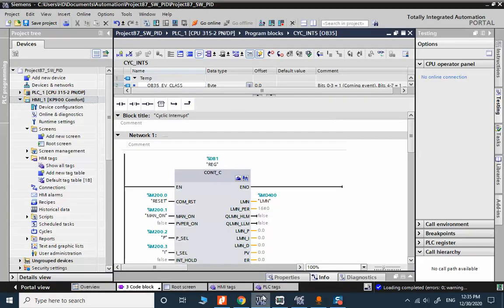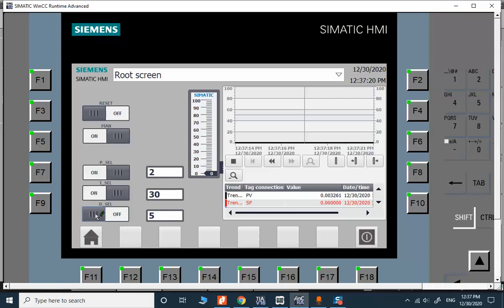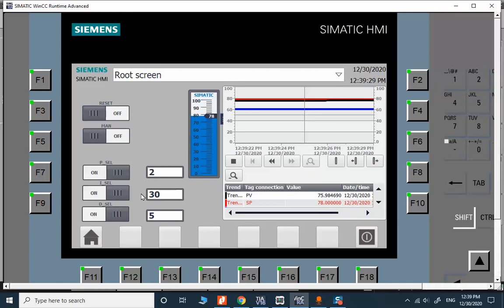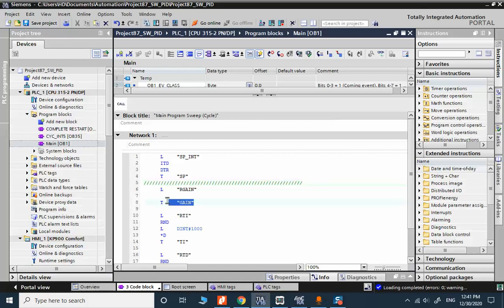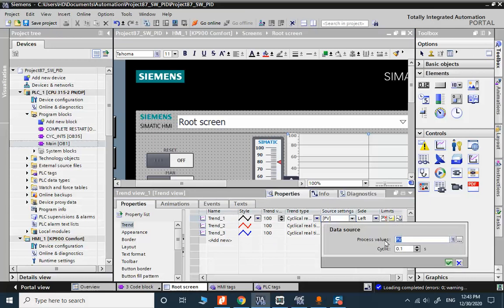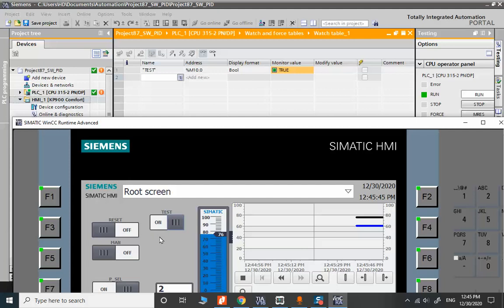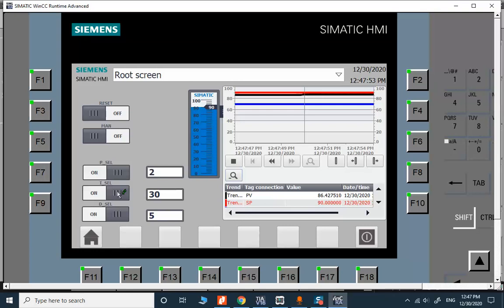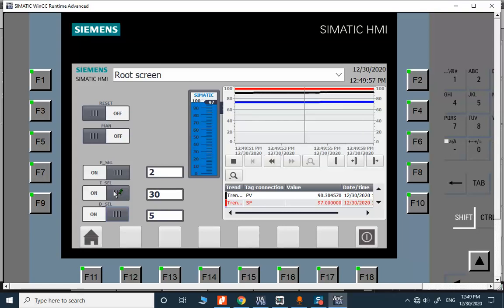SIMATIC HMI Switch and Trend for PID | SIEMENS TIA Portal | S7-300 | s7-1500 | TIA Portal V16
SIMATIC HMI Switch   is one of basic of elements in SIMATIC HMI for TIA Portal . In this topic , you will see how to create a complex PID application in TIA Portal , create graphic database in HMI and link that to a tag in PLC .

PID application is created in S7-300 and linked to a simulated process. All binary selectors of PID block is linked to Switches in SIMATIC HMI. PID Binary selectors include:
1- PID reset
2- PID Manual / automatic mode
3- PID  P_SEL , I_SEL and D_SEL

Three IO Fields are provided for PID parameters. These parameters are fed as Real variables while Time variables are converted internally in OB1. A slider is also used for manipulation of Set Value of PID , it is manipulated as an INT variable and eventually it is converted to Real variable. The final HMI element is the Trend view from control sections for data illustration.

SIMATIC HMI Switch and Trend for PID | SIEMENS TIA Portal | S7-300 | s7-1500 | TIA Portal V16 | SIMATIC HMI PID | simatic hmi trend